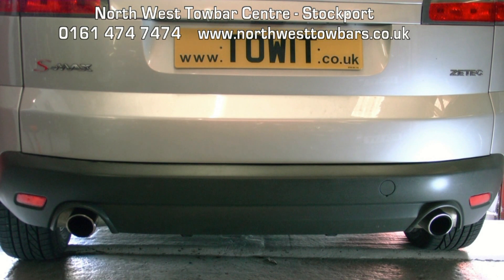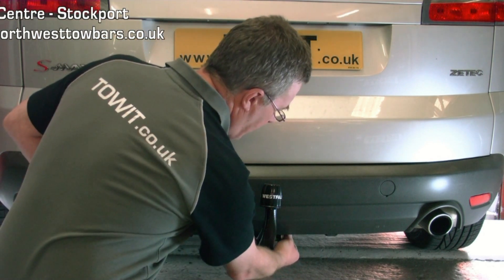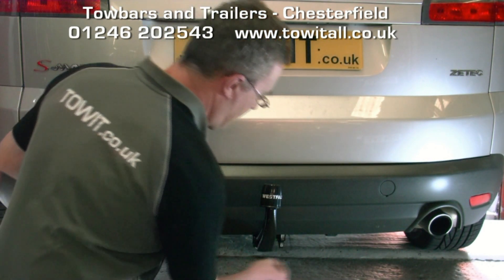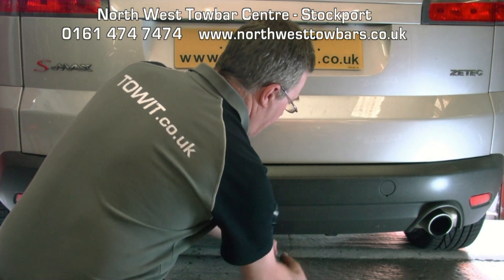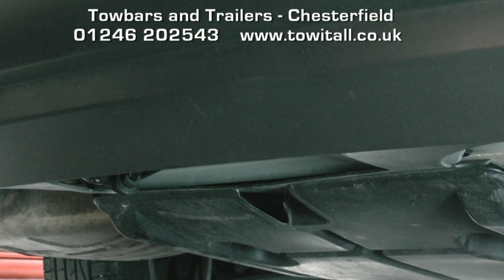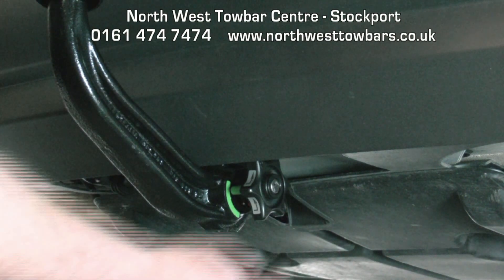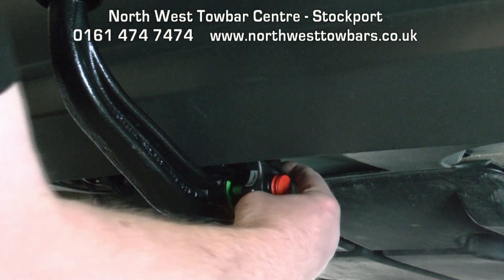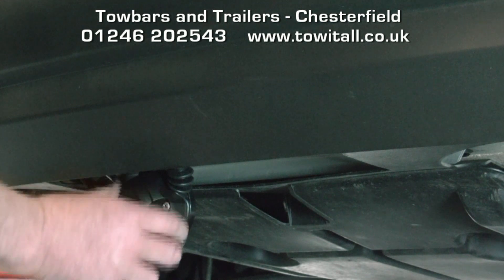Towbar Video - Ford S-Max Westfalia Detachable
Towbar fitting specialists. NTTA Quality Secured Accredited Centres. Dedicated wiring and coding carried out on site.

Cycle carriers, roof boxes and bars IN STOCK and ON DISPLAY